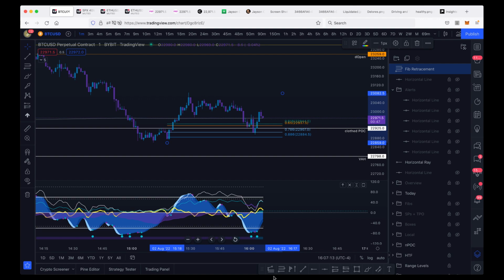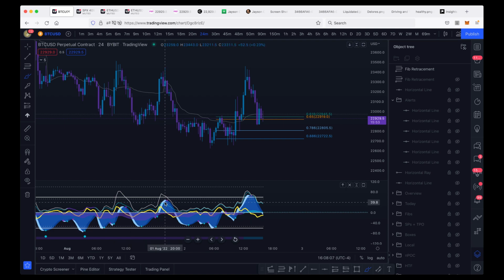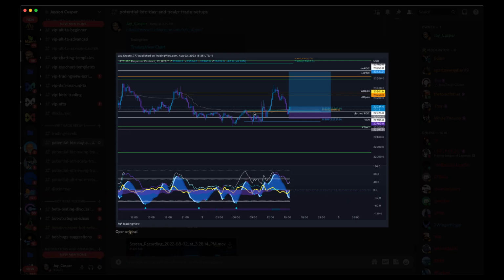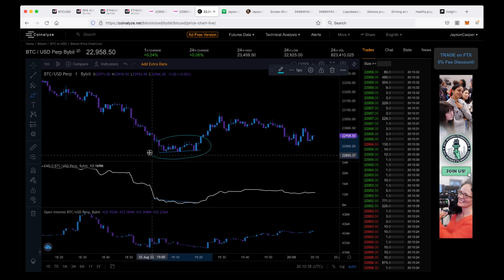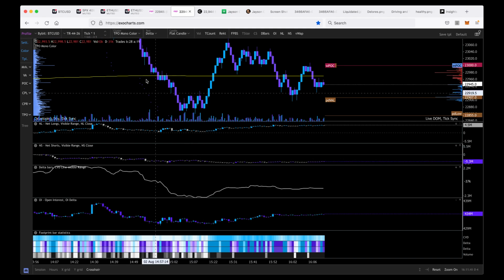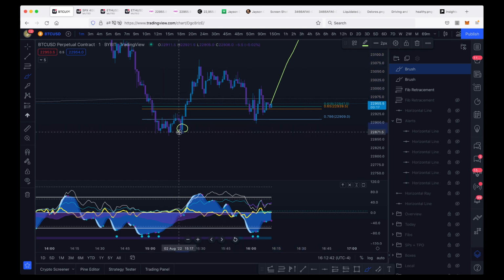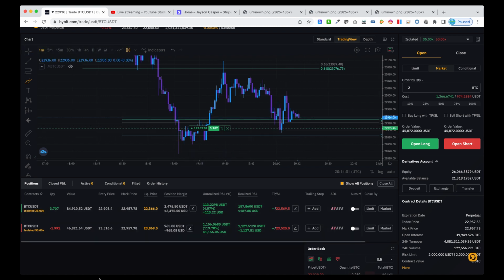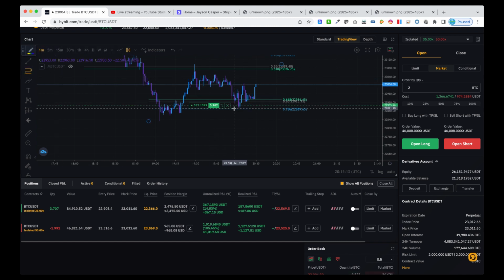Scalping With Fibonacci | How to Find Entries at Key Levels